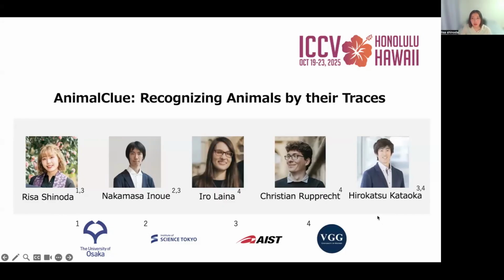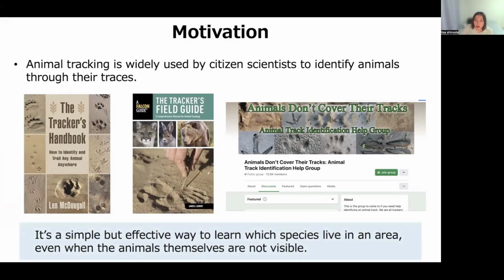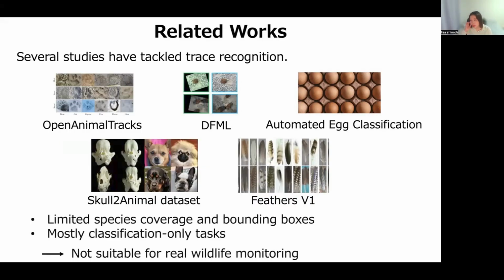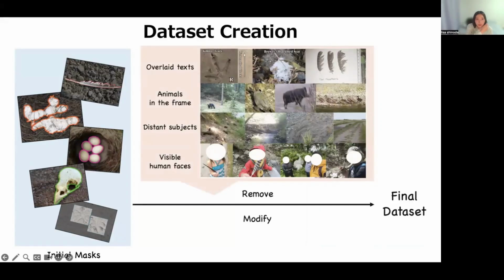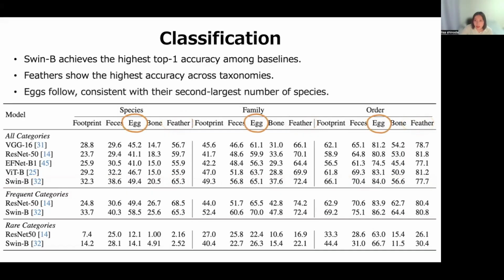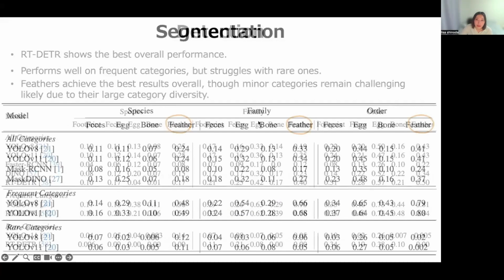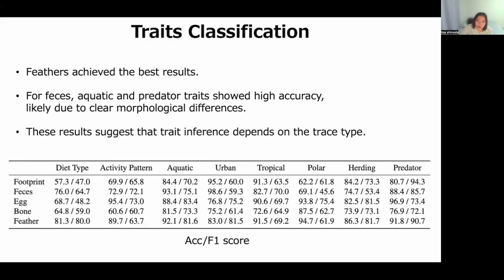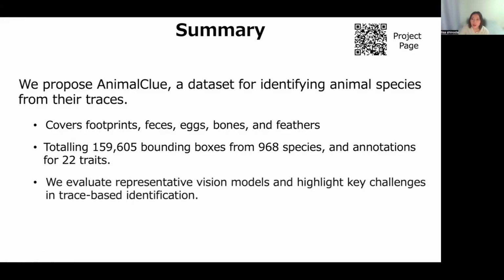AnimalClue: Recognizing Animals by their Traces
Wildlife observation plays an important role in biodiversity conservation, necessitating robust methodologies for monitoring wildlife populations and interspecies interactions. Recent advances in computer vision have significantly contributed to automating fundamental wildlife observation tasks, such as animal detection and species identification. However, accurately identifying species from indirect evidence like footprints and feces remains relatively underexplored, despite its importance in contributing to wildlife monitoring. To bridge this gap, we introduce AnimalClue, the first large-scale dataset for species identification from images of indirect evidence.

Our dataset consists of 159,605 bounding boxes encompassing five categories of indirect clues: footprints, feces, eggs, bones, and feathers. It covers 968 species, 200 families, and 65 orders. Each image is annotated with species-level labels, bounding boxes or segmentation masks, and fine-grained trait information, including activity patterns and habitat preferences. Unlike existing datasets primarily focused on direct visual features (e.g., animal appearances), AnimalClue presents unique challenges for classification, detection, and instance segmentation tasks due to the need for recognizing more detailed and subtle visual features. In our experiments, we extensively evaluate representative vision models and identify key challenges in animal identification from their traces.

Risa Shinoda received her M.S. and Ph.D. in Agricultural Science from Kyoto University in 2022 and 2025. Since April 2025, she has been serving as a Specially Appointed Assistant Professor at the Graduate School of Information Science and Technology, the University of Osaka. She is engaged in research on the application of image recognition to plants and animals, as well as vision-language models.